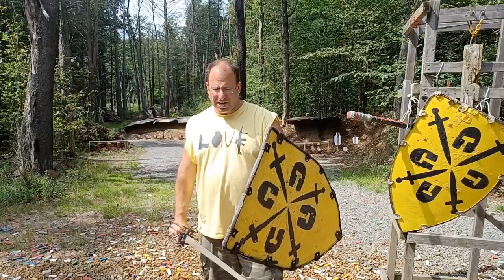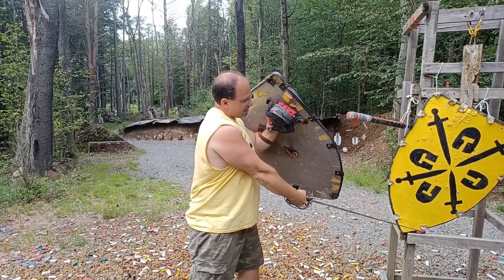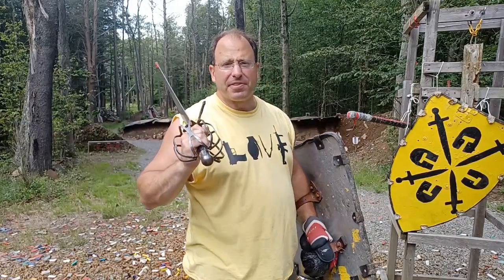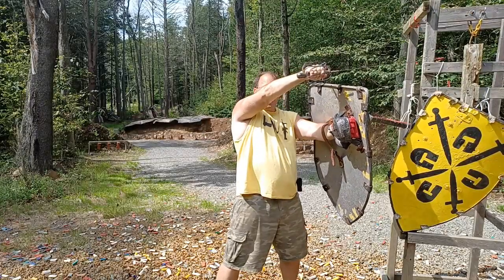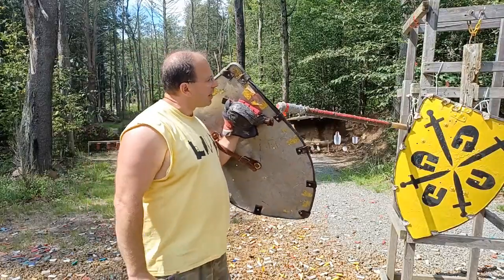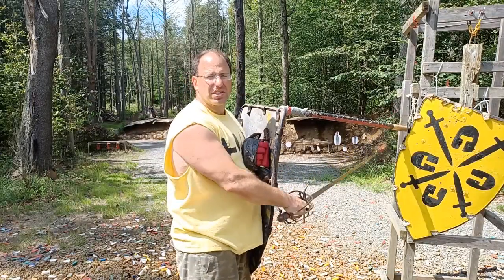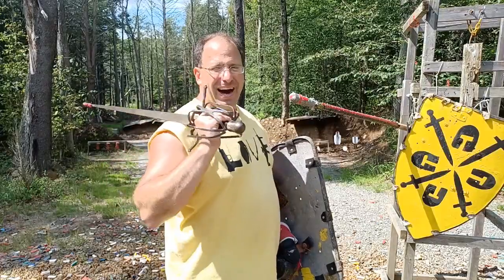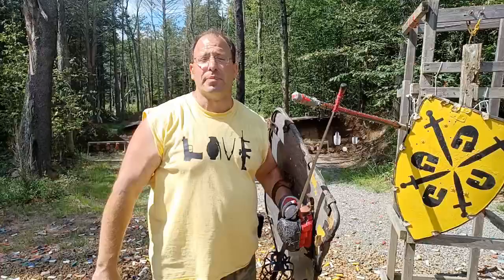Pull-Through Sword Cut